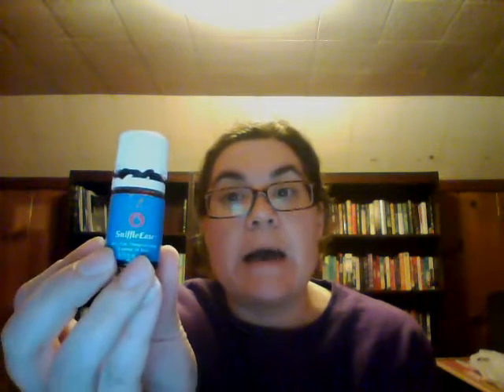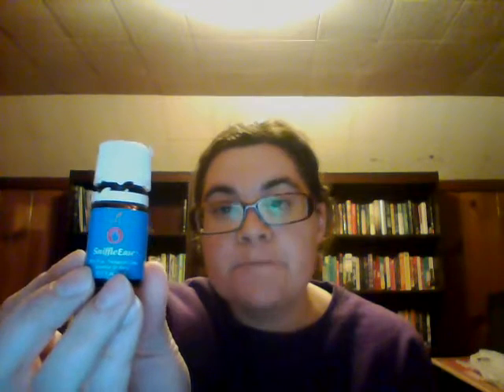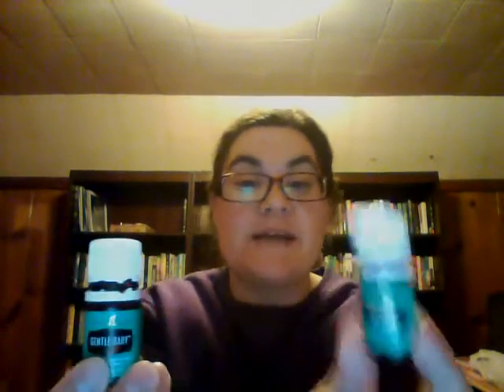First Aid Bag-Young Living Edition